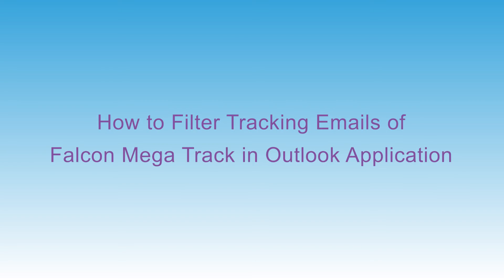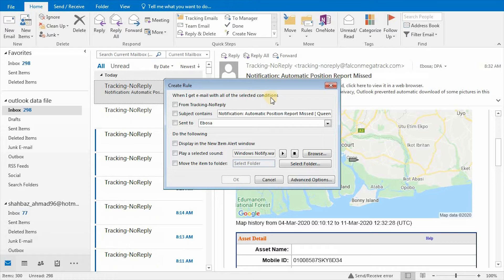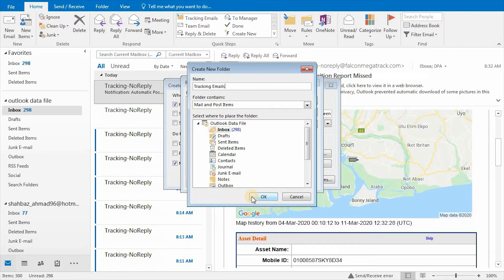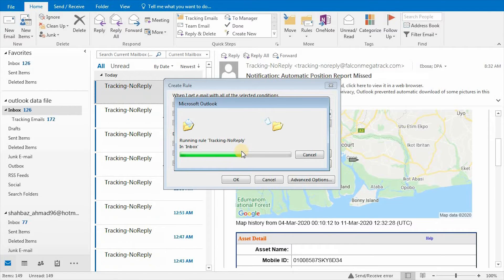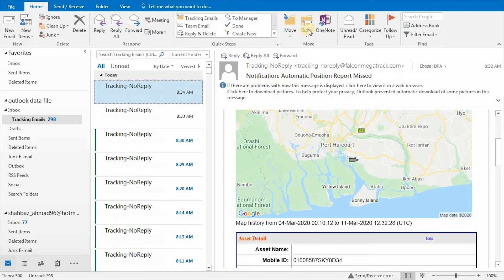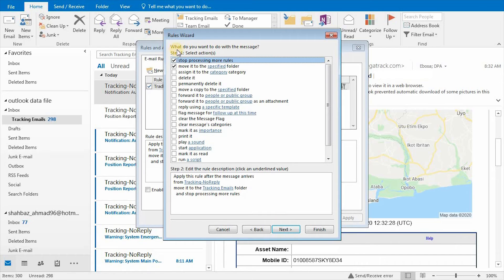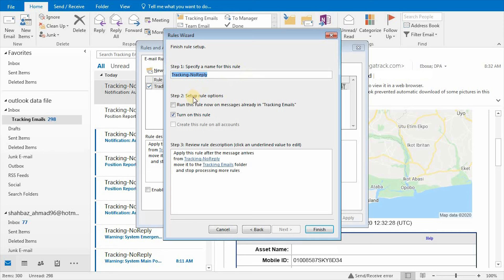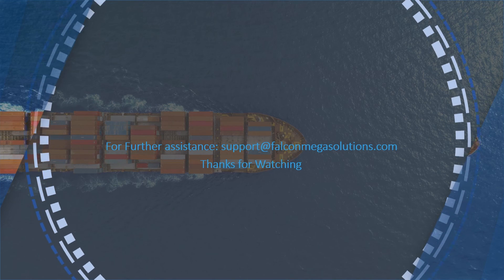How to Filter Tracking Emails of Falcon Mega Track in Outlook Application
How to Filter Tracking Emails of Falcon Mega Track in Outlook Application. Now our customers can filter their asset tracking emails in Outlook Application easily by seeing this video.

▬  Contents  ▬
0:00 - Company Introduction
0:11 - How to Filter Tracking Emails of Falcon Mega Track in Outlook Application
0:21 - How to create a Rule
1:20 - How to edit an existing Rule
2:15 - For further assistance, contact us

Skype ► falconmegasolutions
WhatsApp ► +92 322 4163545, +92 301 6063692, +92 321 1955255